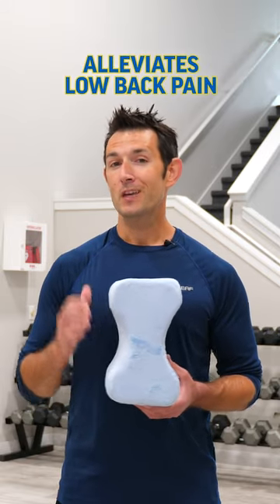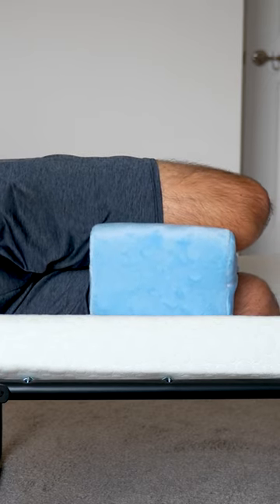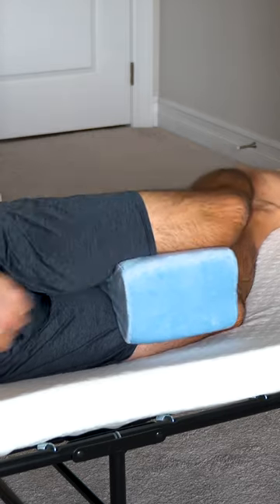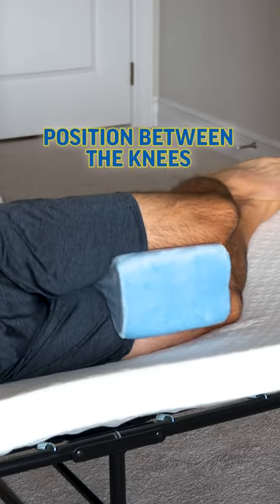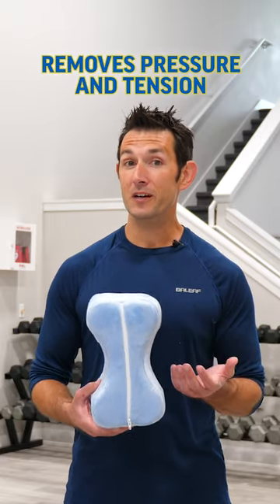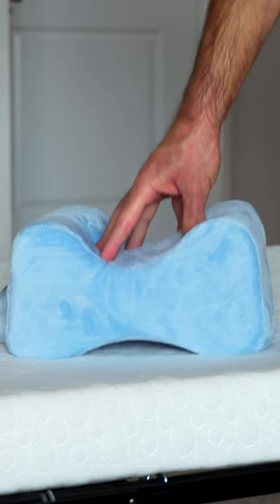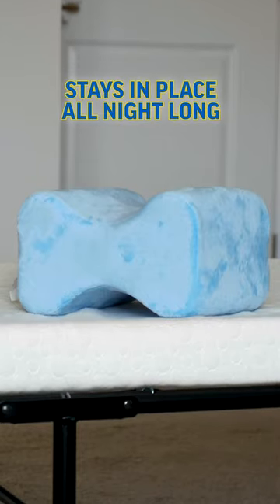Get Rid of Lower Back Pain Using the OPTP® Contour Leg Pillow